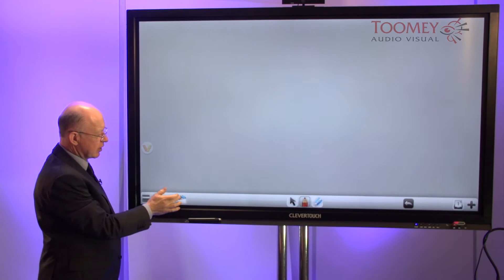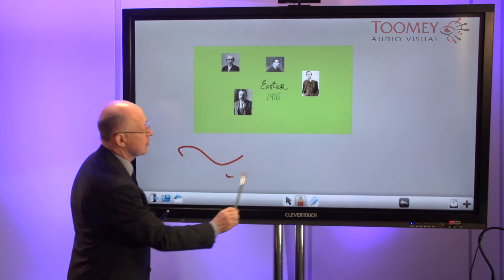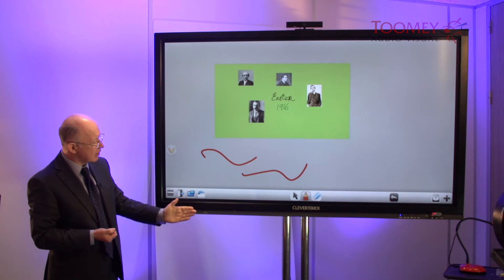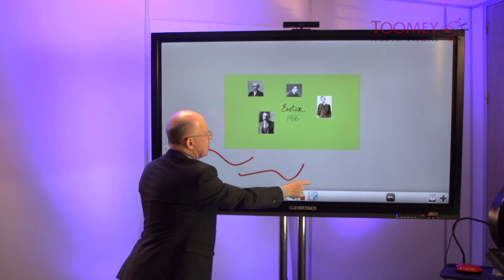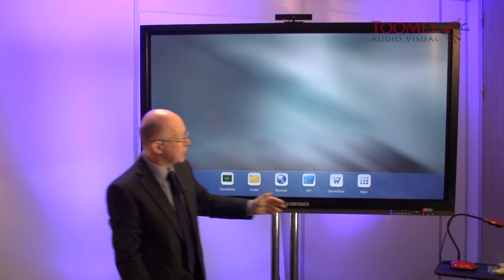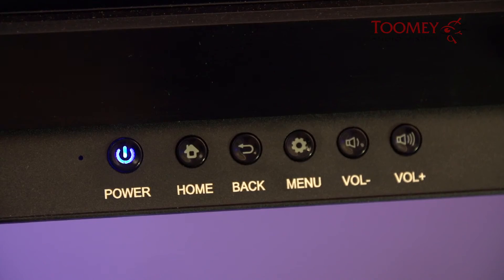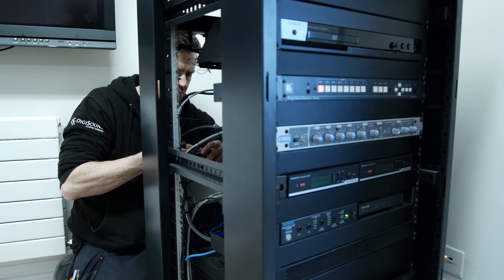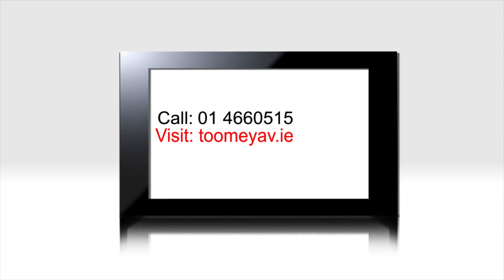CLEVERTOUCH - How to use CLEVERNOTE - Toomey Audio Visual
This video explains the features of the inbuilt CLEVERNOTE APP. The CLEVERNOTE app allows you to operate in a simple white-boarding environment with the touch of one button. Learn how to select a pen colour and thickness, write, erase, insert and image and how to save. To find out more about interactive flat screens